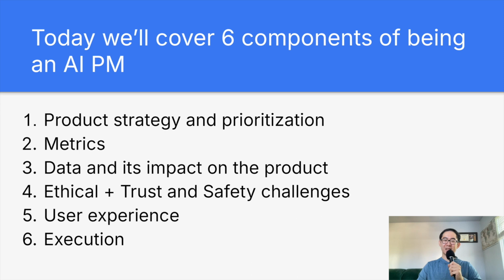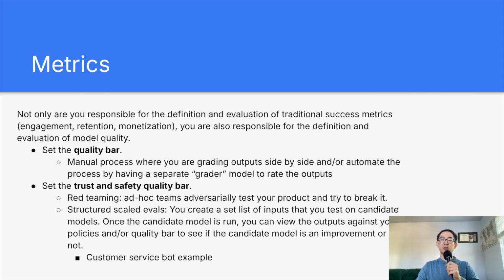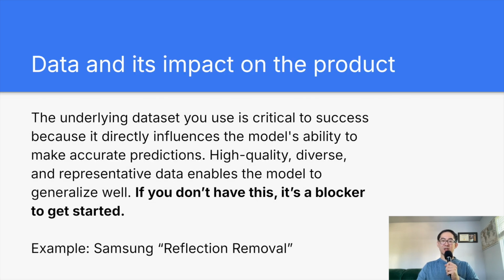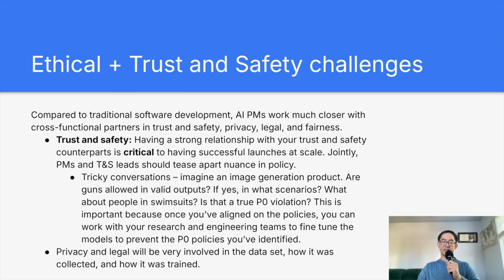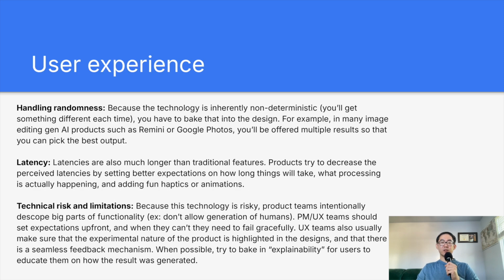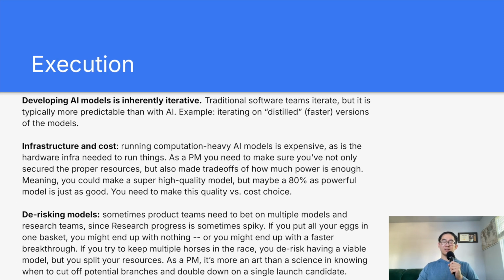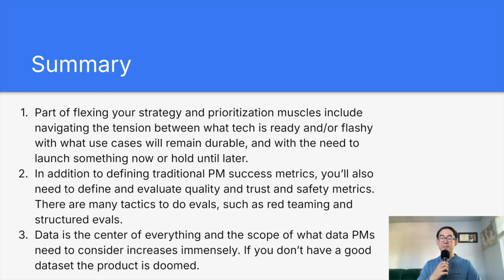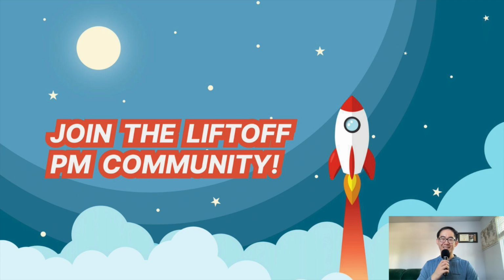6 Critical Skills For AI Product Managers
👋 Try 1 paid lesson or unlock the full course

Hi there! Need help acing your PM interview? Our LiftoffPM course has helped 90+ PMs land roles at FAANG companies and top startups (from APM to VP Product). Click the "Join" button to unlock our frameworks, strategies, and approaches to ace the different types of questions you'll face from execution to product sense to strategy to behavioral/leadership!

🎥 Our course contains lessons like this one, where we share frameworks, strategies, and approaches to ace ALL of the types of PM interview questions you'll face. There are a lot of outdated courses out there. Our course is created and kept up-to-date by Senior FAANG PMs; it has helped over 90 people (from APM to VP Product) land their dream PM jobs at FAANG companies and top startups!

Our Channel: LiftoffPM 🚀 is your best resource for product management interview prep. Our videos are created by Senior FAANG PMs and Product Leaders, designed to help you ace your interviews and get a "strong hire" rating. The lessons we share contain the same frameworks and strategies shared by coaches that students pay hundreds of dollars per hour for in private sessions. Unlock all our course content for a fraction of the price of private coaching today by emailing us!